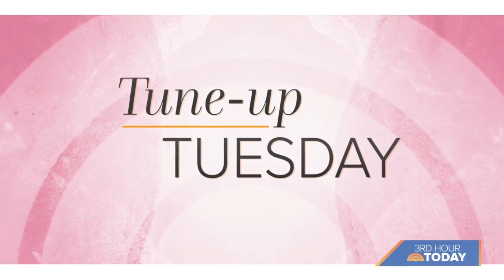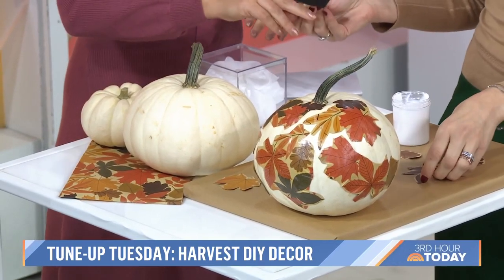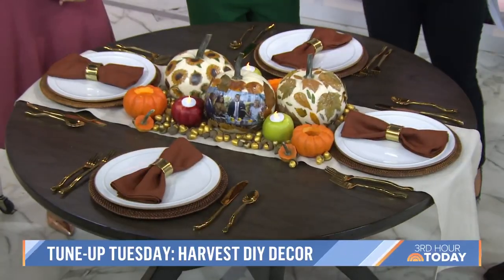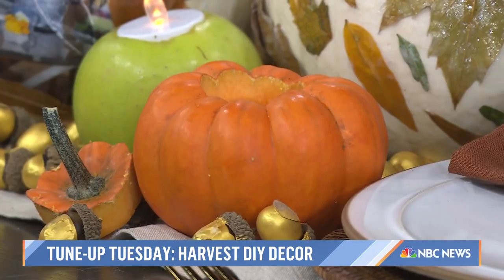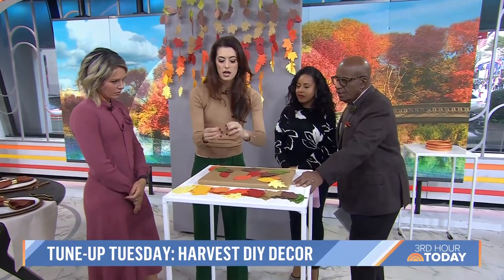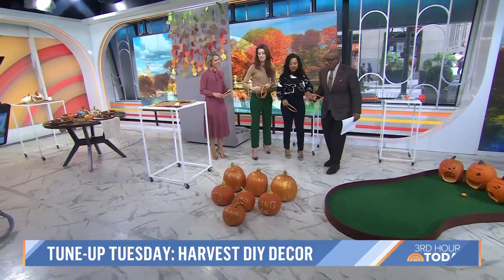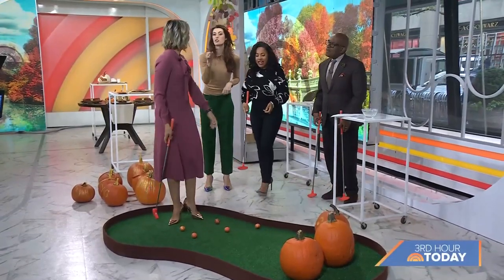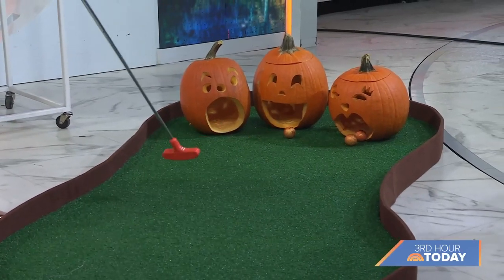Easy And Affordable Décor To Get Your Home Ready For The Holidays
Craft Studio owner Lindsey Peers stops by Studio 1A with easy holiday home décor you can easily make without breaking the bank.